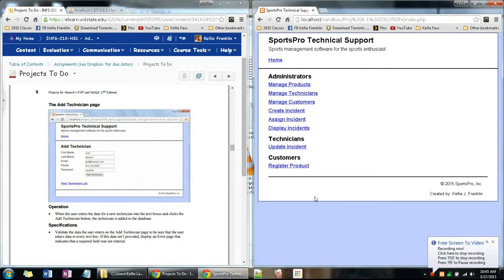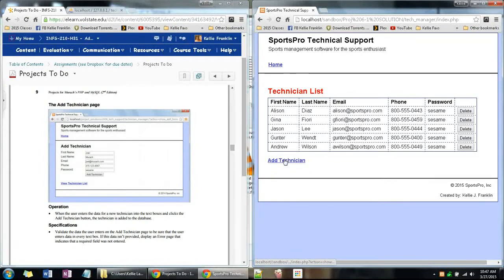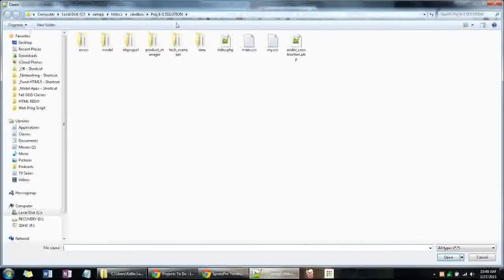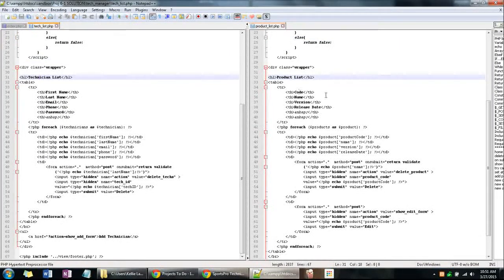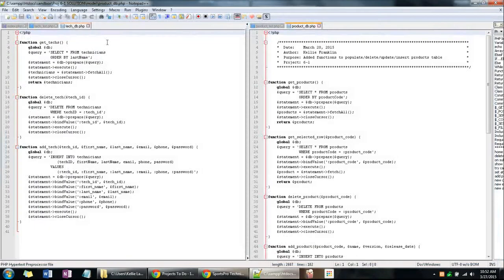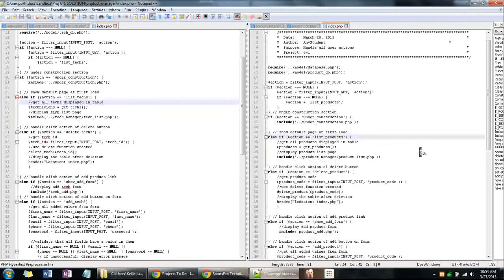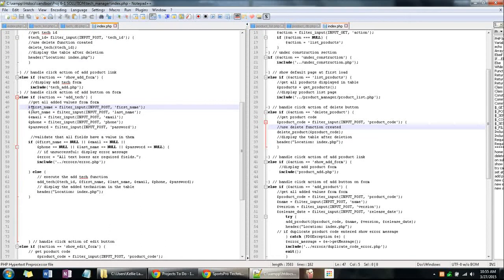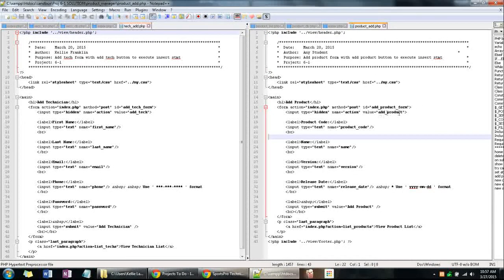Proj 6-2 Manage Technicians pt 1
I remade this video to include the validations section and to make some correction statements about the solution file that was sent to the class. Please remove my name from the footer file (inside the View folder) before turning it in. Thank you!